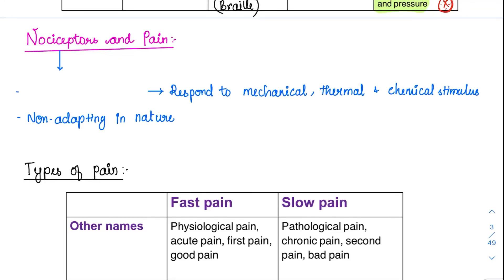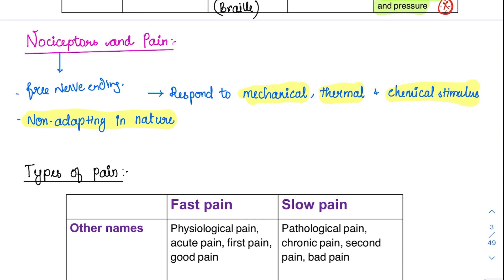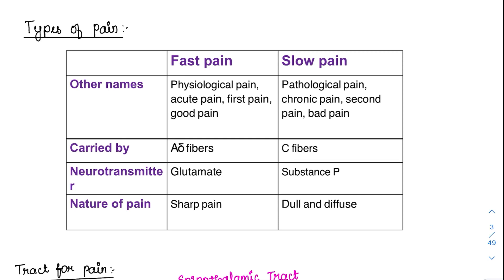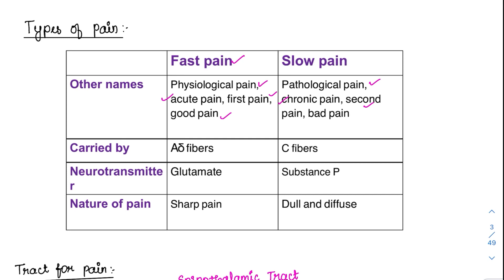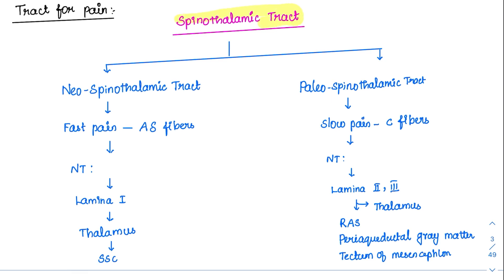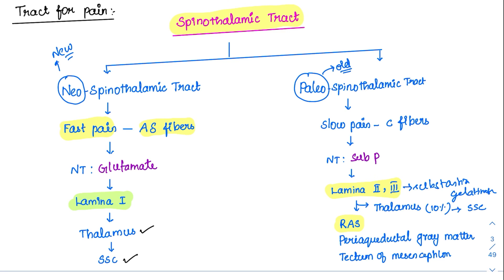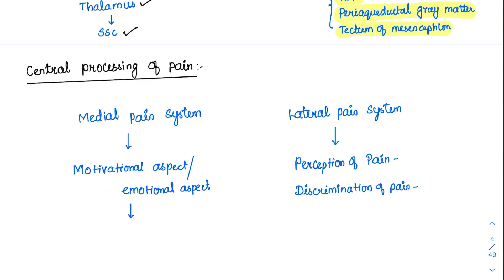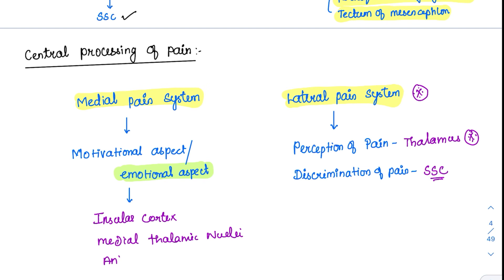Nociceptors & Pain pathway - MCQ concepts